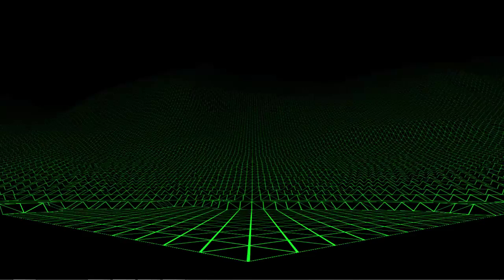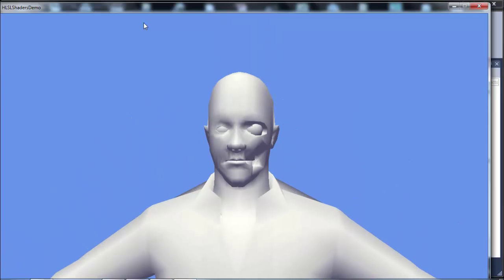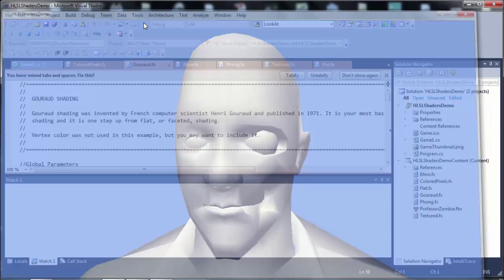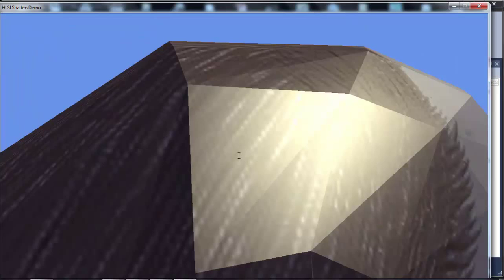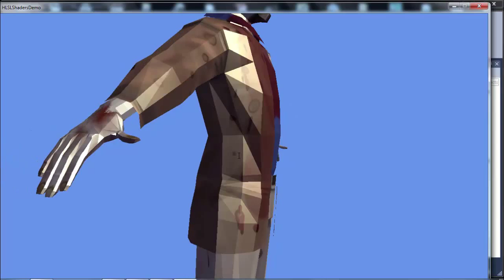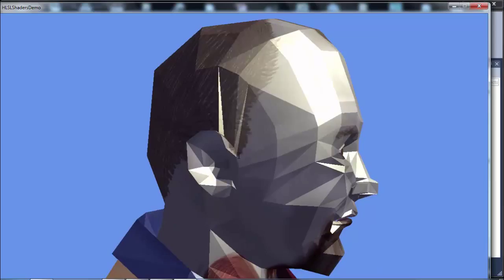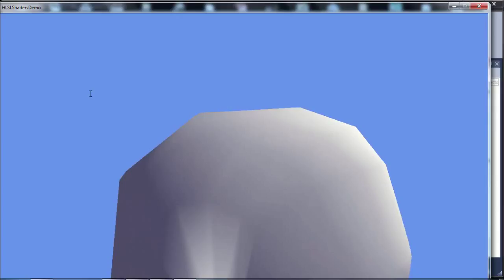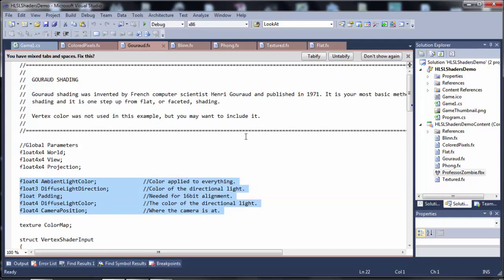HLSL Part IV - Gouraud Shading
A look at the basics of 3D HLSL programming with the Gouraud/Smooth Shader.